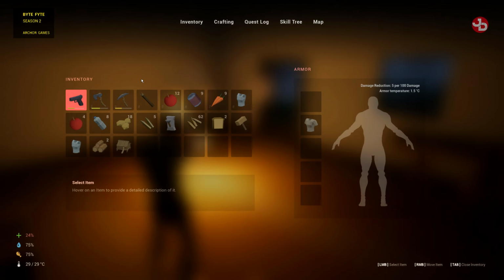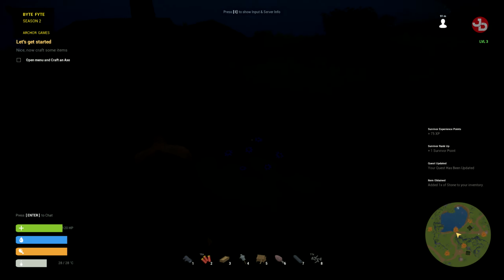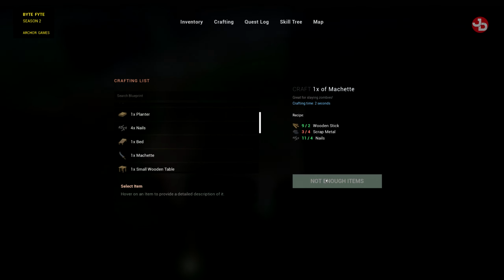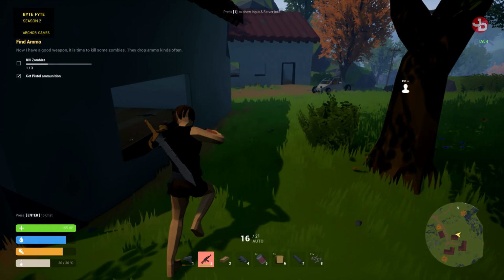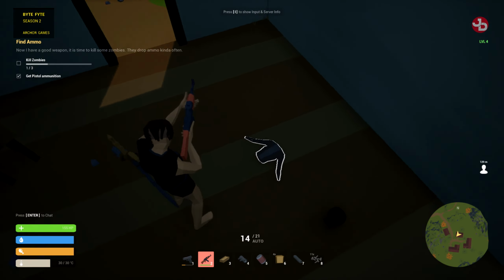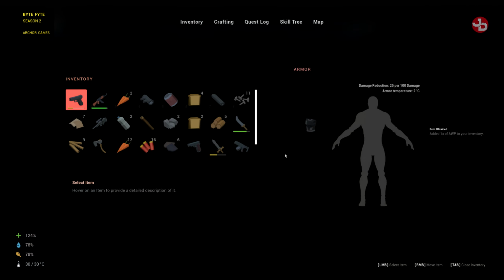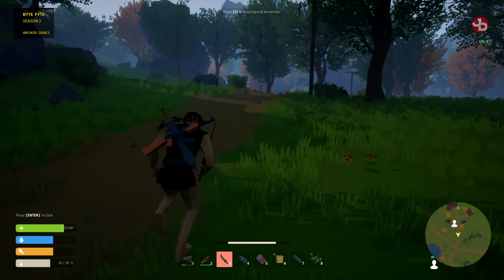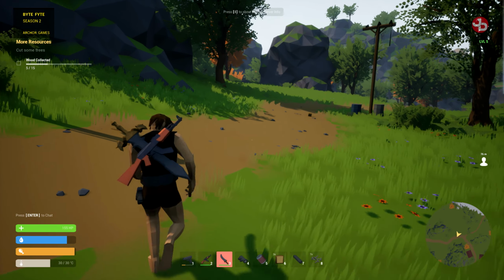BYTE FYTE (MULTIPLAYER) survival gameplay with Yung_Henney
BYTE FYTE (MULTIPLAYER) is a highly advanced third-person multiplayer RPG survival game, packed with tons of game features ! You can Invite Your Steam Friends with the ' + ' Icon on the Main Menu !

🔹 Valantis Krikri Support-A-Creator:
VKK-VALANTAKOS

🛑 No spamming.

👨🏽‍💻My PC Desktop Setup (2022):
GPU:     ZOTAC RTX 3090 Trinity OC 24gb
PSU:     Be Quiet! PURE POWER 11 FM 1000W

📺Peripherals:
Monitors: DELL S2719DGF 1440p 155Hz 27', DELL 24', LG 19'
Headset: SteelSeries Arctis 7 2019 Edition Black
Mic: Reloop sPodcaster Pro
Mouse: Razer Deathadder Elite Mini v2
Mousepad: CoolerMaster RGB Hard
Keyboard: Razer Cynosa V2 Chroma RGB
Webcams: Logitech C922 Pro, C270
Wheel: Logitech G29/Shifter/Pedals
Headtracking: TrackIR 5